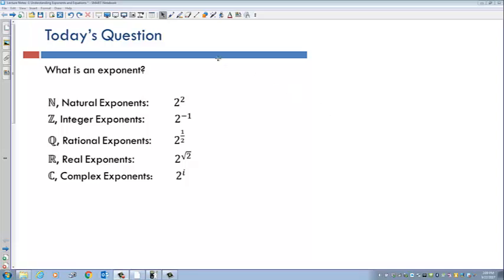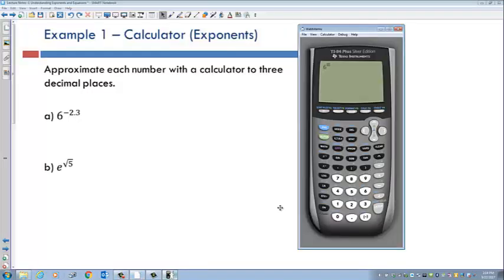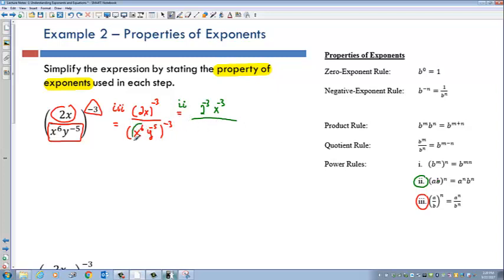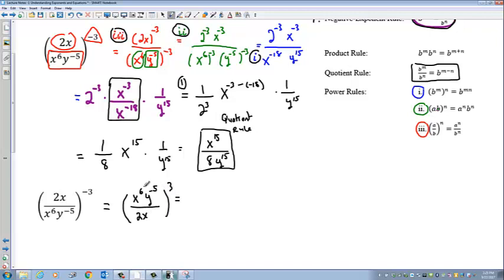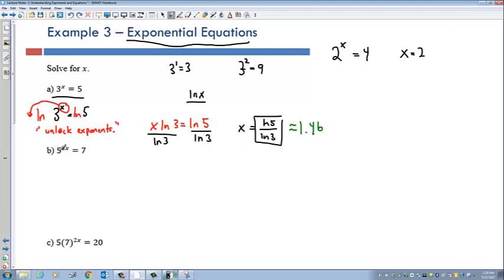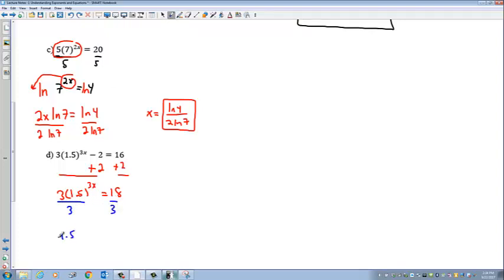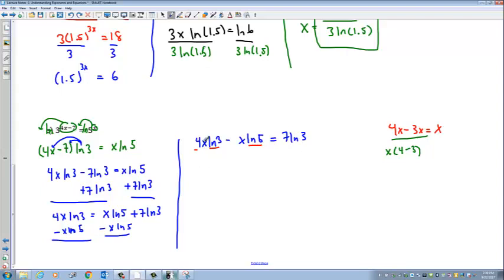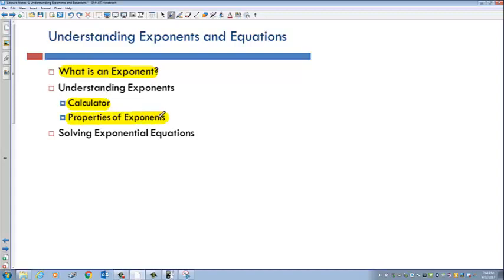1 Understanding Exponents and Equations